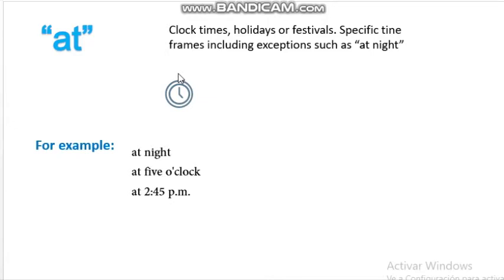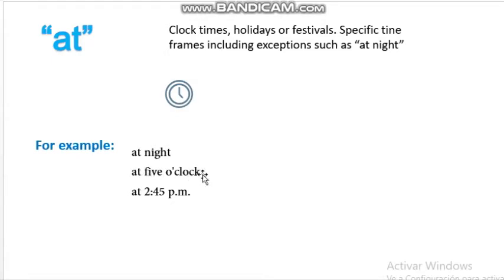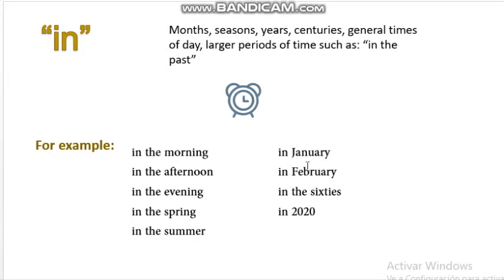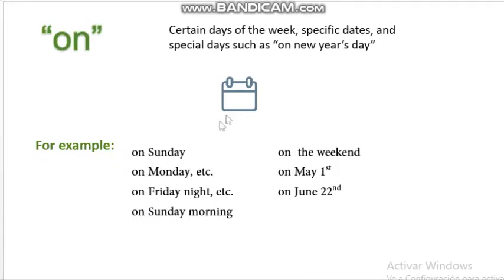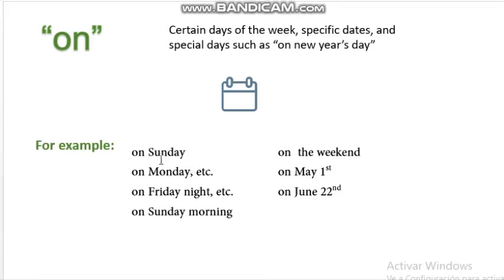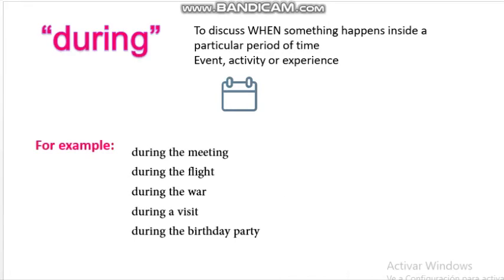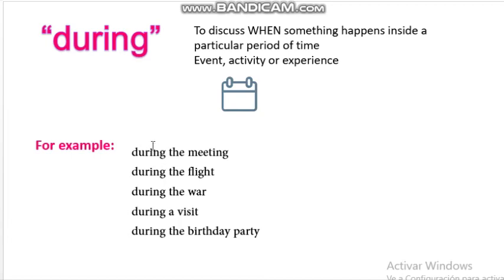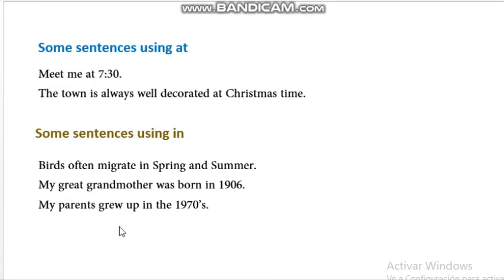Prepositions of time - Unit 6 Time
Remember to take notes